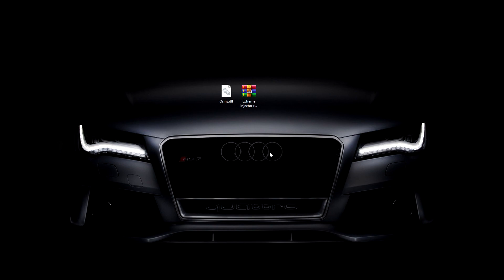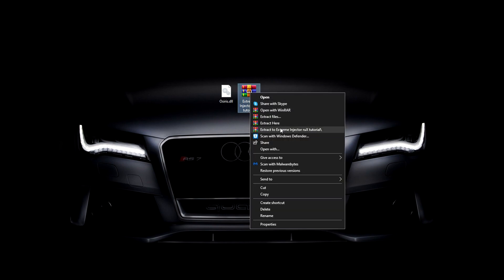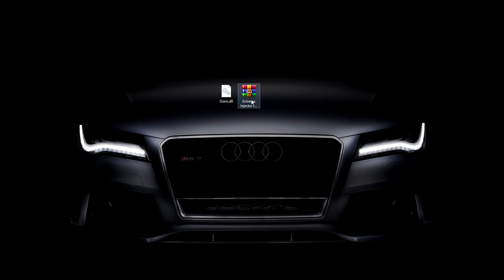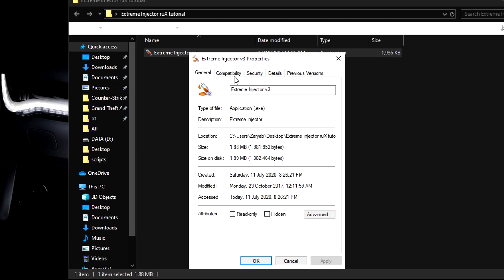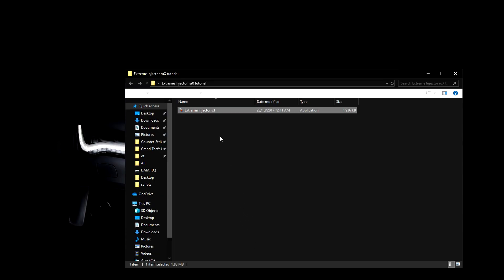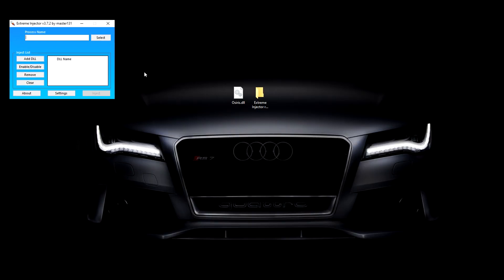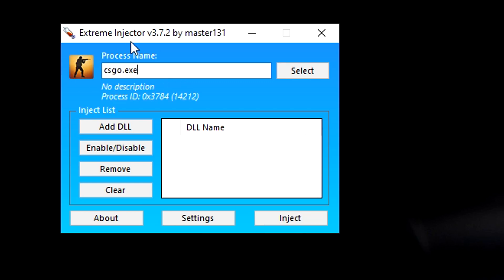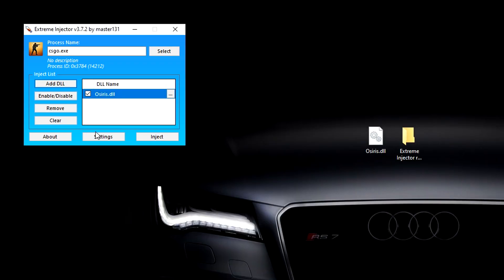CS:GO HOW TO INJECT ANY DLL AFTER LATEST UPDATE (OSIRIS, OTC, ETC) // WORKING *12.07.2020*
Injector + OTC, OSIRIS DLL:
Outdated

⚡Setup⚡️:
Main monitor
2nd monitor